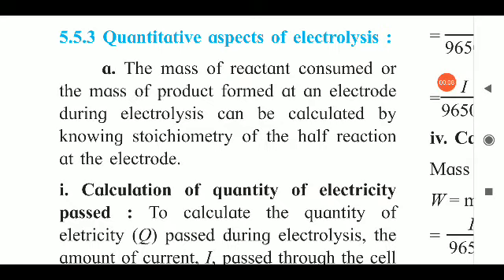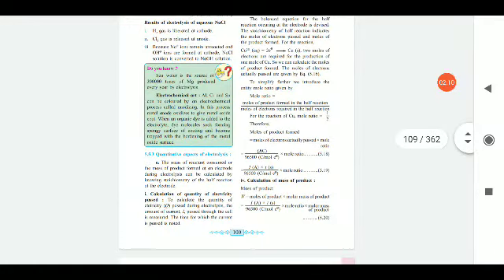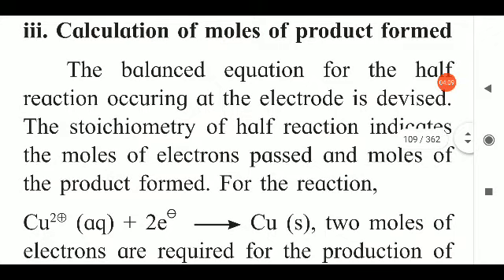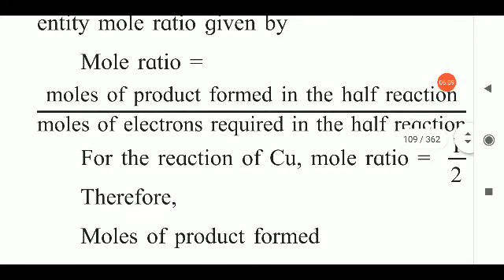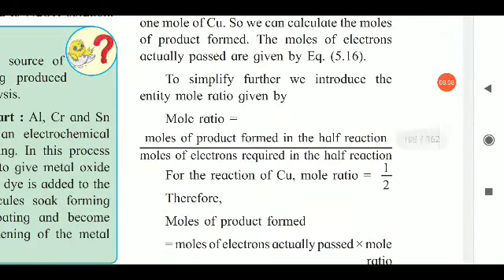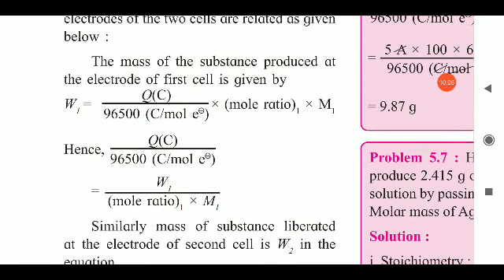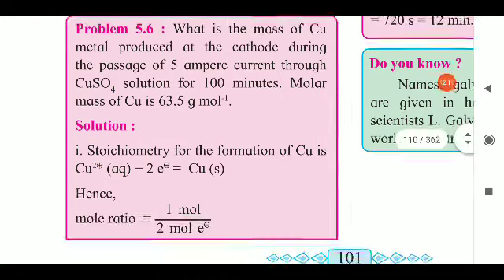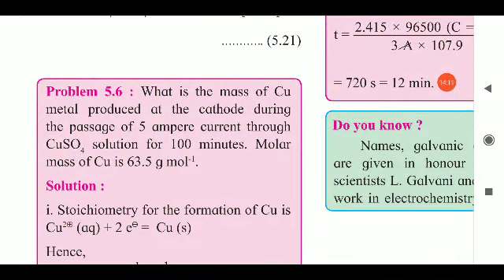Quantitative aspects of electrolysis